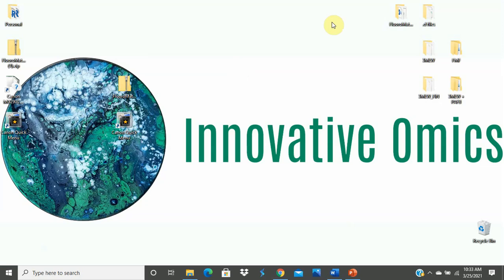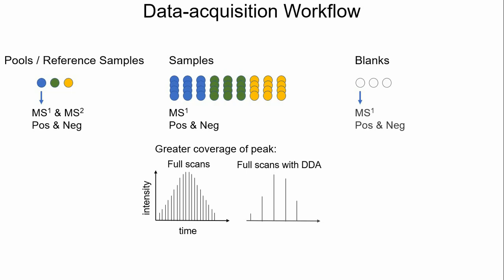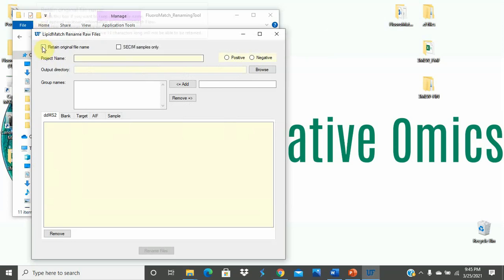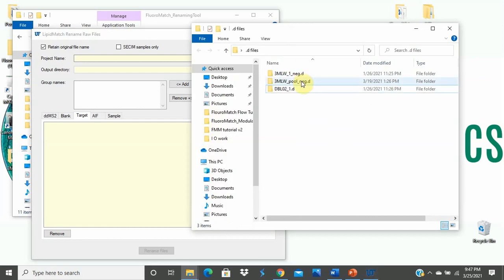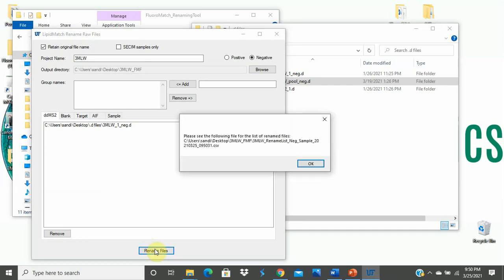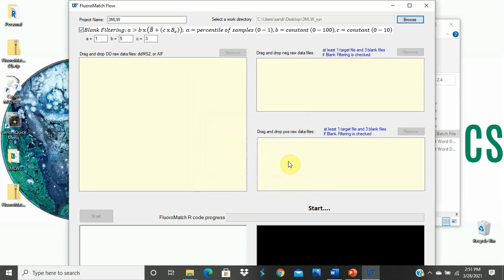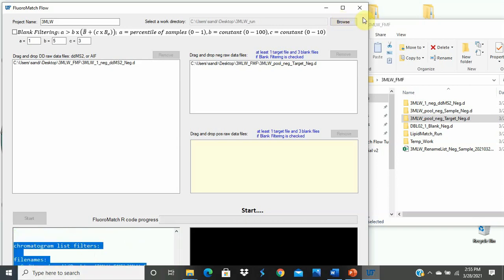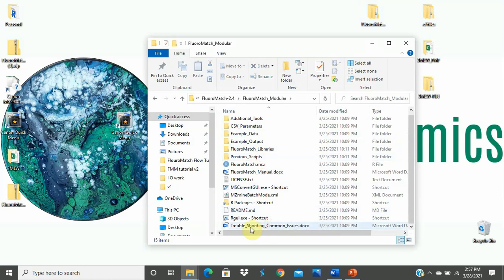FluoroMatch: Tutorial 2 - How to run FluoroMatch Flow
Because of the pervasiveness, persistence, and toxicity of per- and polyfluoroalkyl substances (PFAS), there is growing concern over PFAS contamination, exposures, and health effects. The diversity of potential PFAS is astounding, with nearly 10,000 catalogued in databases to date (and growing). The ability to detect the thousands of known PFAS, and discover previously uncatalogued PFAS, is necessary to understand the scope of PFAS contamination and to identify appropriate remediation and regulatory solutions. Current non-targeted methods for PFAS analysis require manual curation and are time-consuming, prone to error, and not comprehensive. FluoroMatch Flow 2.0 is the first software to cover all steps of data processing for PFAS discovery in liquid chromatography high resolution tandem mass spectrometry samples. These steps include feature detection, feature blank filtering, exact mass matching to catalogued PFAS, mass defect filtering, homologous series detection, retention time pattern analysis, class-based MS/MS screening, fragment screening, and predicted MS/MS from SMILES structures. In addition, a comprehensive confidence level criterion is implemented to help users understand annotation certainty and integrate various layers of evidence to reduce overreporting.

For FluoroMatch Flow simply drag the correctly named vendor files onto the interface, select an output directory, and click Run. Performs file conversion, peak picking, blank filtering, identification, and combining positive and negative mode data.